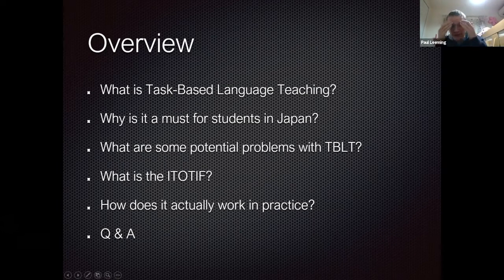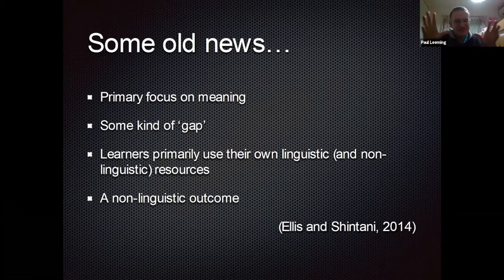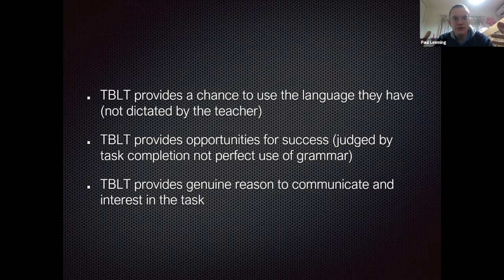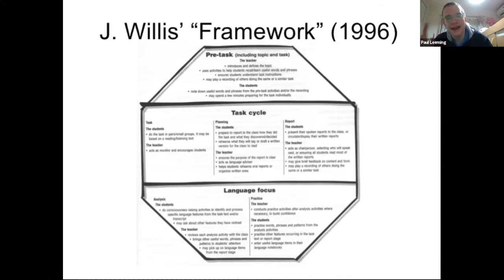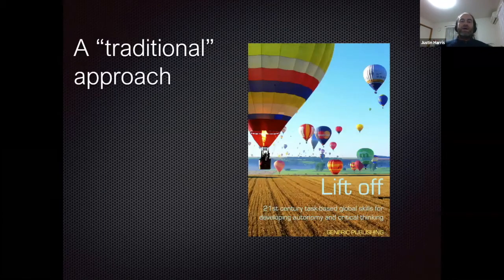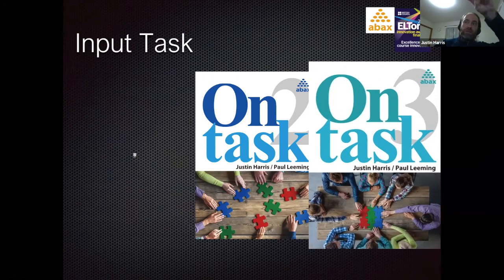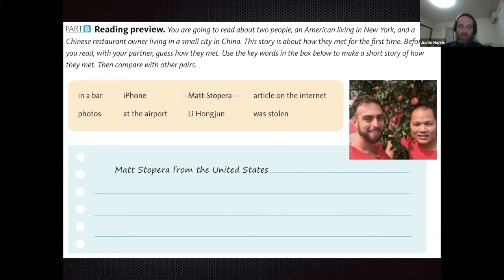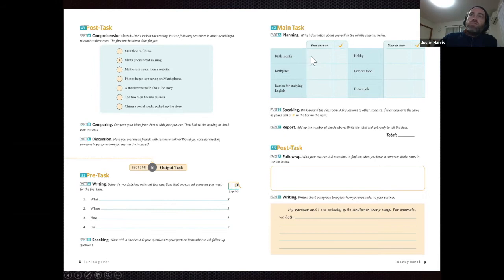​Developing the Willis TBLT framework for a Japanese context: the ITOTIF Framework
Online presentation for Fukuoka JALT, December 5th, 2020
Speakers: Justin Harris, Paul Leeming

Task-based language teaching (TBLT) has become increasingly popular in Japan, and many teachers use the TBLT framework created by Jane Willis (1996). Although the framework is practical, easy to use, and effective for language learners, one potential weakness, especially in EFL contexts such as Japan, is the lack of opportunity to provide students with language input before they have to speak. In this presentation we will introduce the Input Task Output Task Integrated Framework (ITOTIF) which we have developed in an attempt to address this problem. Although still retaining the pre-task, main-task, post-task cycle, lessons begin with a comprehensive input task cycle, which functions to introduce language to students that could be potentially useful in the subsequent output (or speaking) task, while also introducing the topic of the lesson. In this way, lessons maintain a task-based approach, but students are provided with language they may not know and may need, before they are required to speak. After briefly outlining the theory behind the framework, we will provide examples, from our textbook series On Task​, of how the ITOTIF actually works in practice.

Justin Harris is an associate professor at Kindai University. His research interests are primarily focussed on the practice of language teaching, and how theory may inform improved practice. Areas of interest include TBLT, teacher training, and English as a lingua franca. He is a founding member and the coordinator of the JALT TBL SIG.

Paul Leeming is an associate professor at Kindai University and an adjunct professor at Temple University Japan. His research focusses on TBLT and interaction and engagement in the language classroom. He is a founding member and the program chair for the JALT TBL SIG.